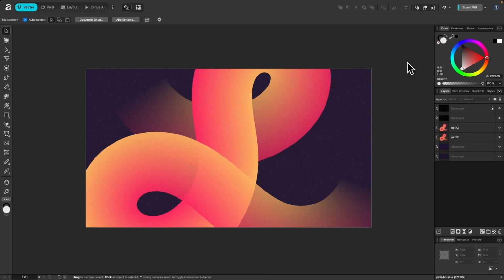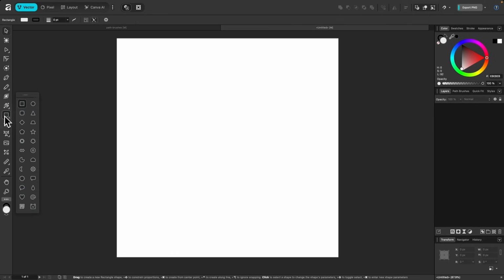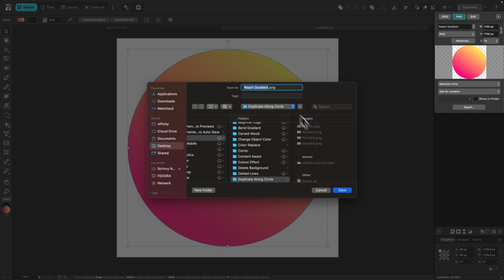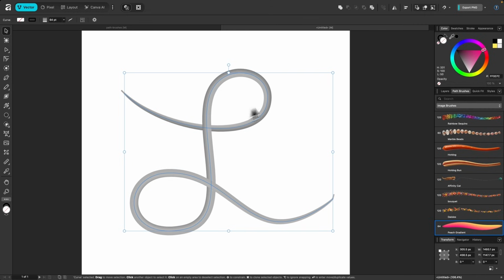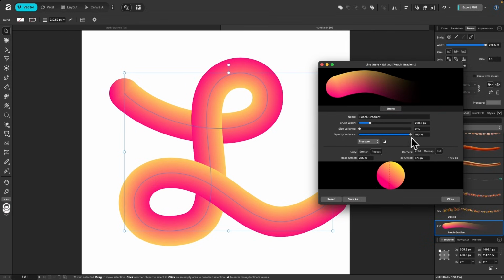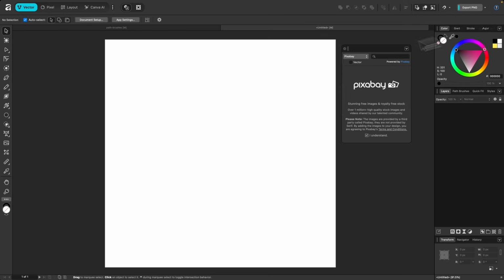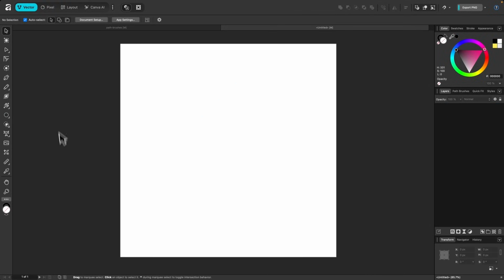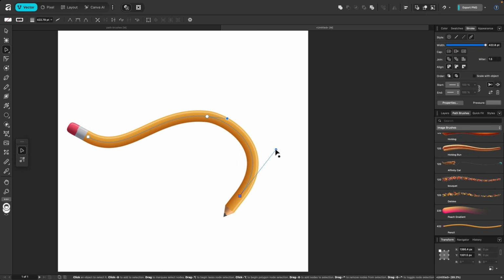Create Custom Path Brushes with Affinity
In this tutorial I'll be demonstrating how to create custom path brushes using Affinity.

Want to learn more about how Affinity works? Check out my Affinity Master Class – a comprehensive series of over 80 videos where I go over every tool, feature and function and explain what it is, how it works, and why it’s useful

🔗 RESOURCE LINKS

🎓 EXPLAINER COURSES

💬 SOCIALS

🎵 MUSIC USED